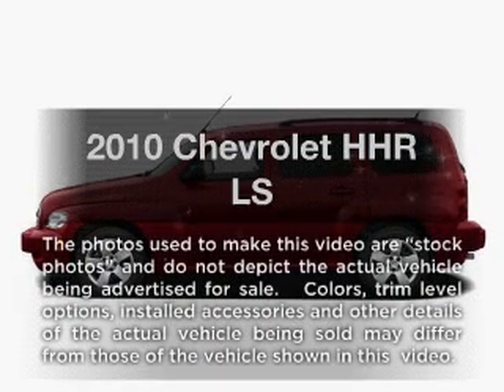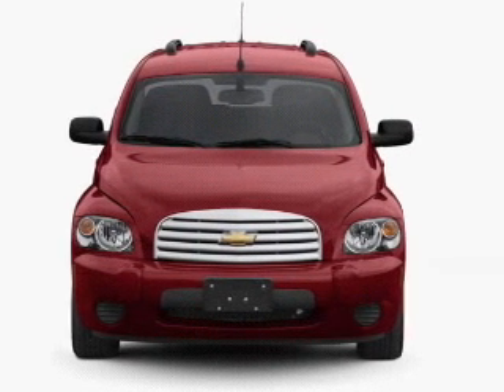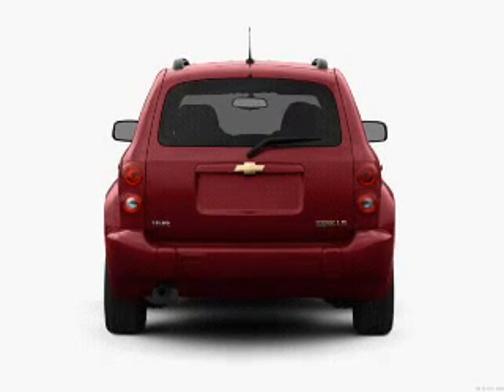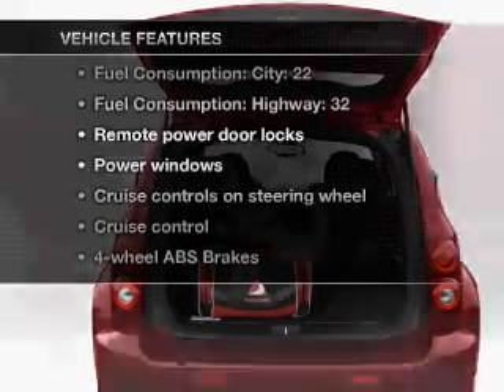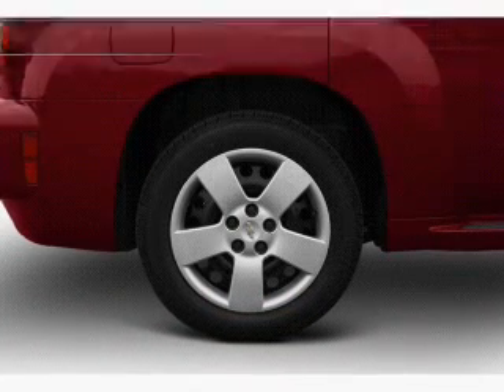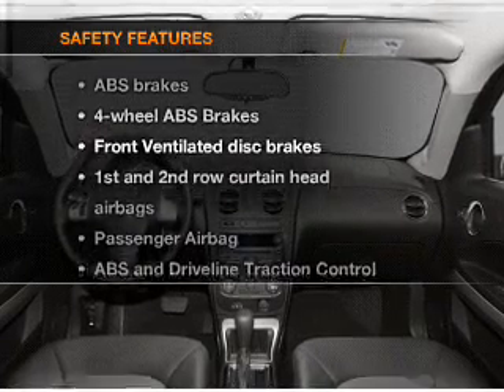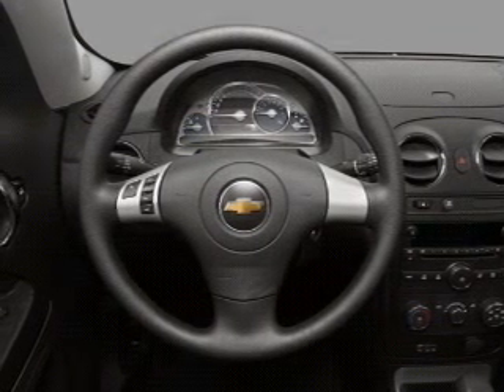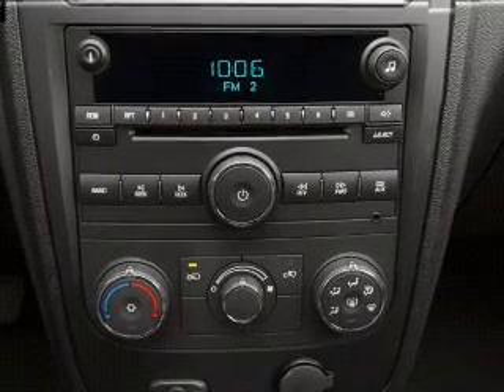2010 Chevrolet HHR - Little Rock AR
Year: 2010
Make: Chevrolet
Model: HHR
Trim: LS
Engine: 2.2 liter inline 4 cylinder 16 valve
Transmission: 5-Speed Manual
Color: Black
Mileage: 42335
Address:
4600 South University Ave